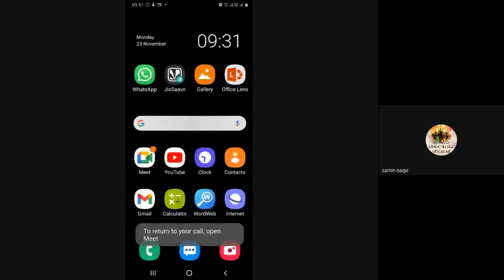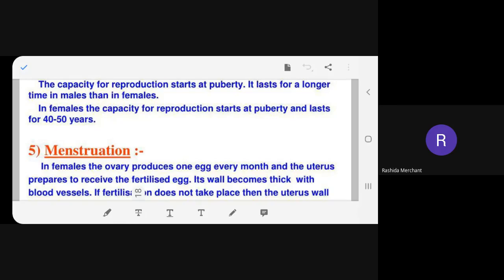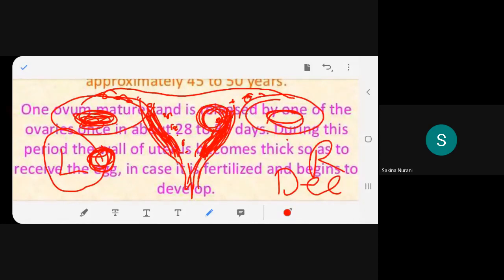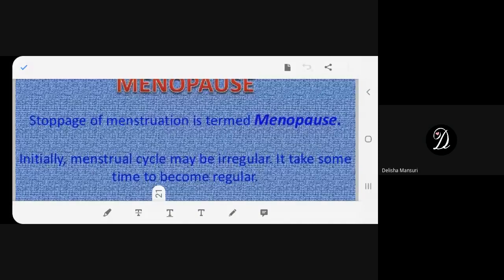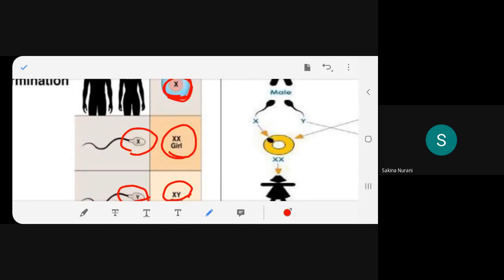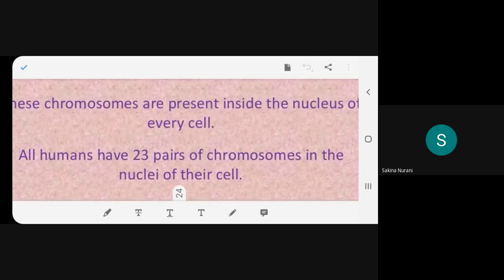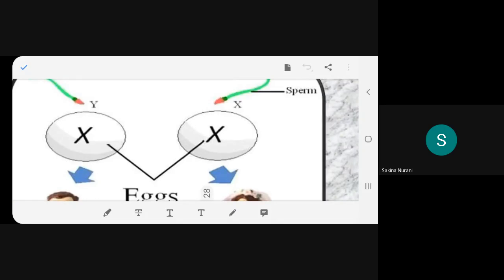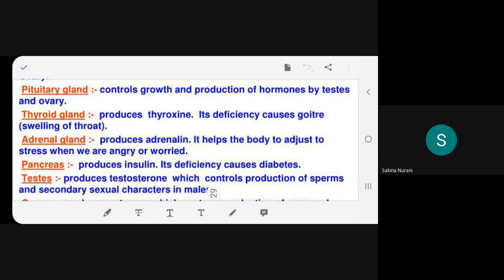23 November 2020